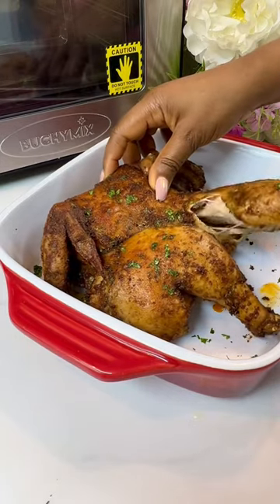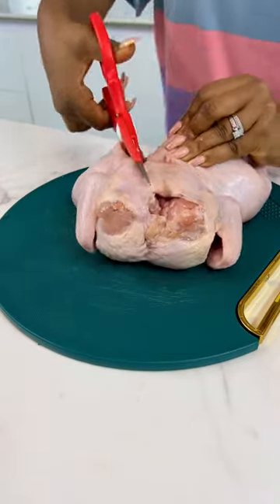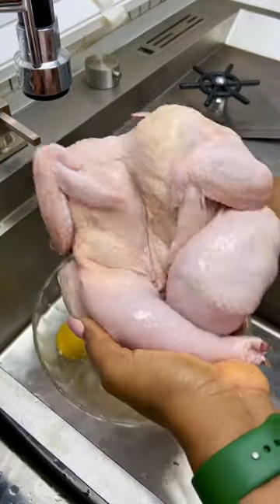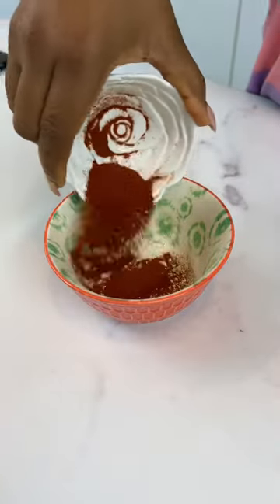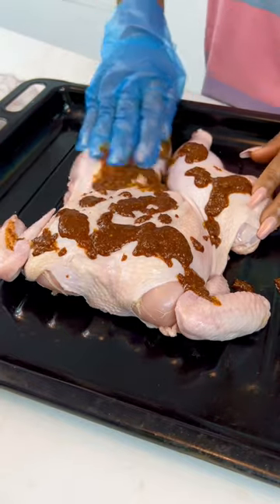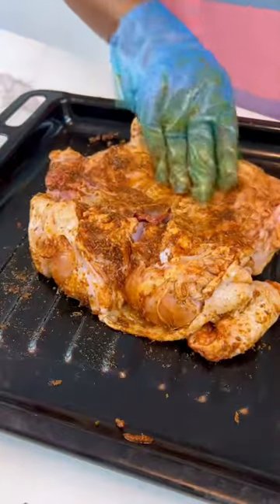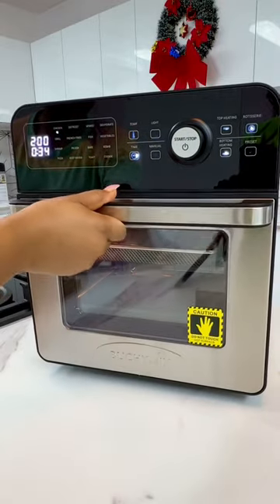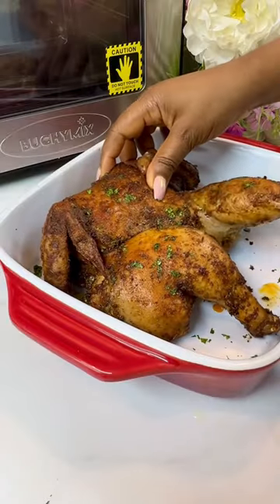HOW TO GRILL SPATCHCOCK CHICKEN.